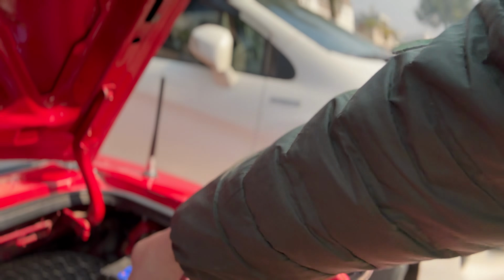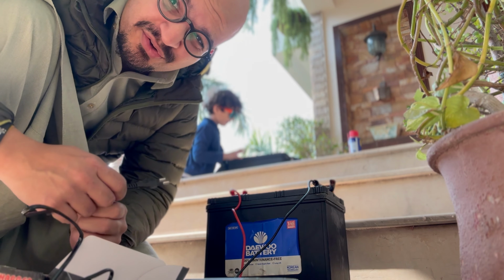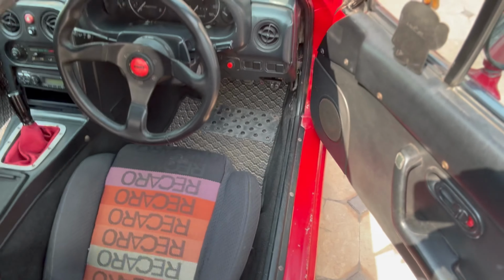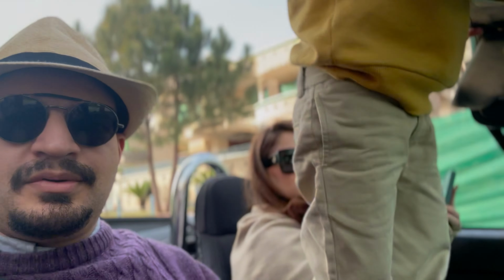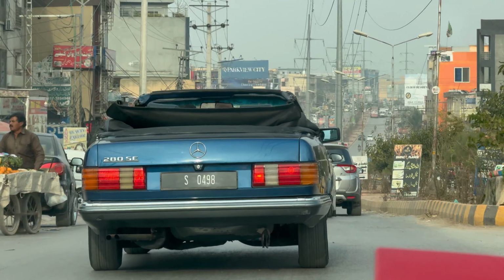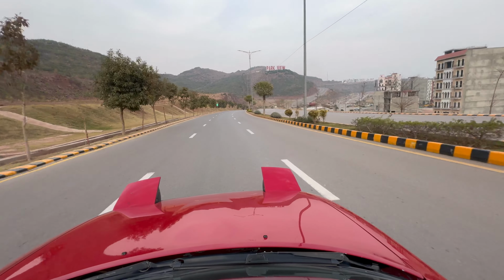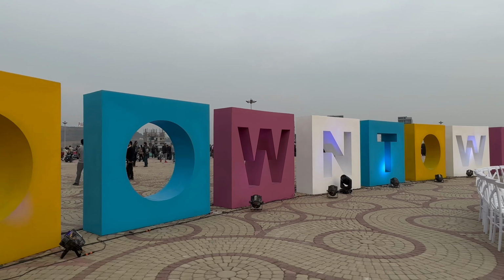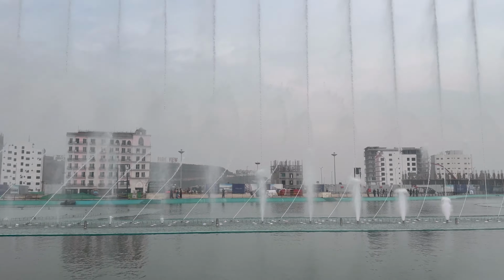Classic Cars Meet Dancing Fountains - February 2024 | Bee Kay's Everyday Life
Get ready to rev up your engines and soak in the beauty of classic cars!

Join me on a thrilling adventure to the Lake View City Islamabad Classic Car Show, set against the stunning backdrop of dancing fountains! In this vlog, I'll take you on a tour of the most iconic and sleek classic cars, meet the passionate owners, and experience the electric atmosphere of the show. From vintage roadsters to gleaming muscle cars, this event has it all!
So, buckle up and let's dive into the world of classic cars, surrounded by the serene beauty of Lake View City Islamabad.